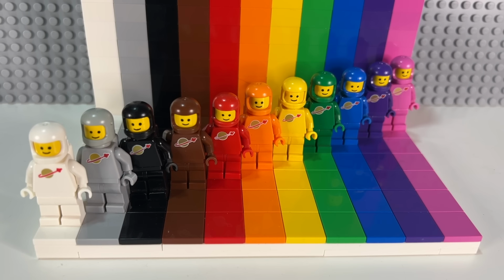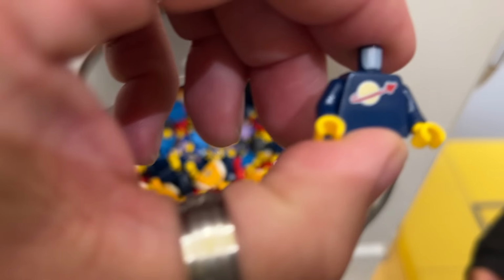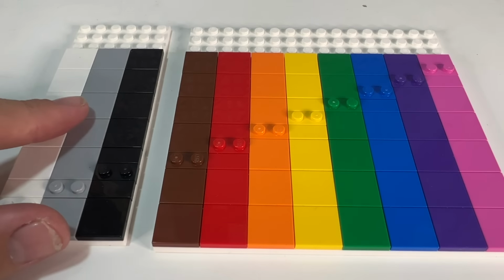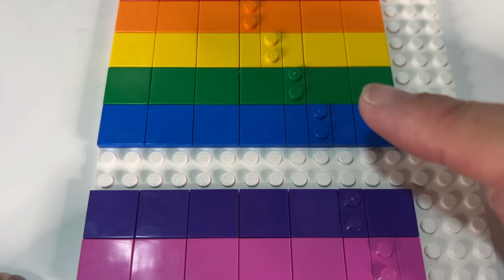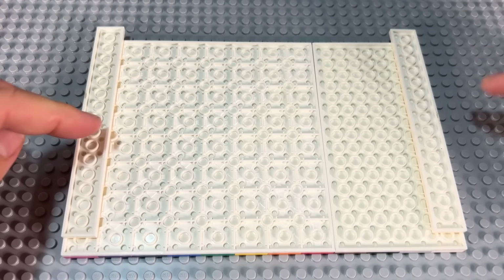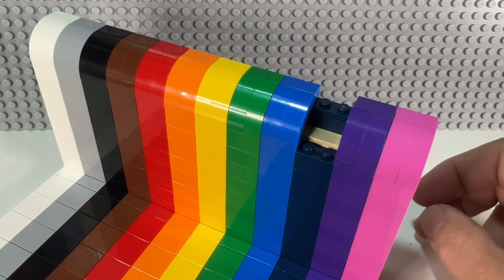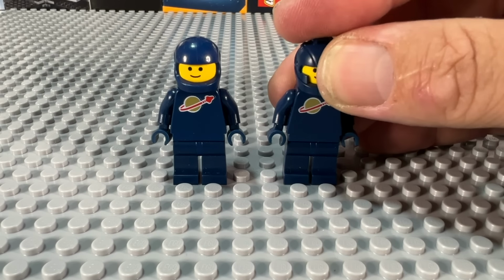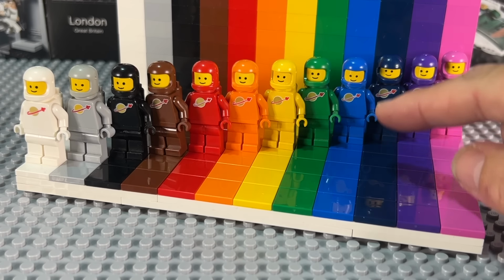A 12th Classic Spaceman - adding Dark Blue to my Lego display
The parts to make the Dark Blue Classic Spaceman are finally here... so I've added one to my "Every Spaceman is Awesome" display. - We now have 12 colours and counting !